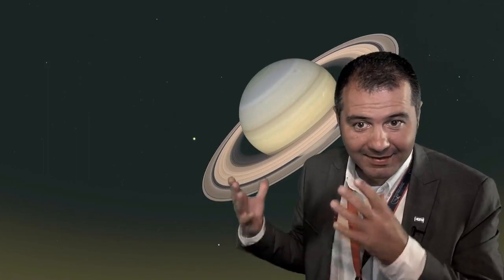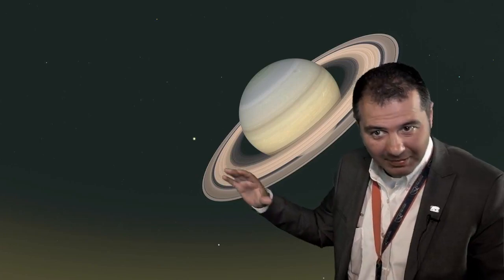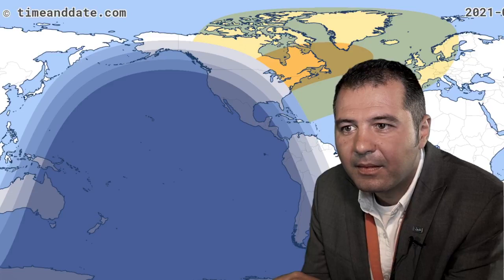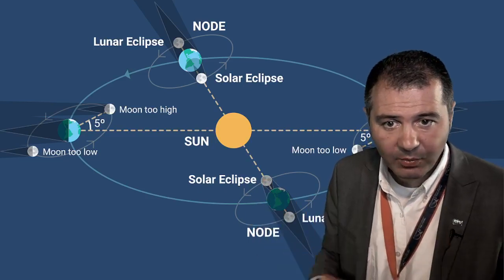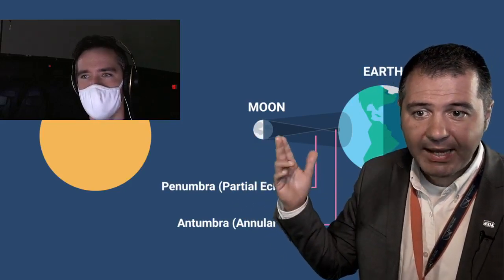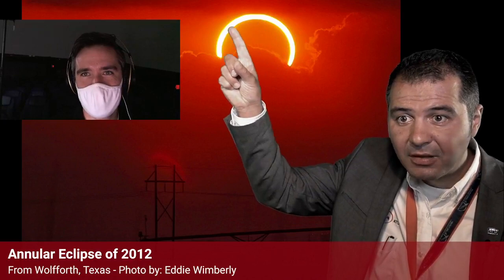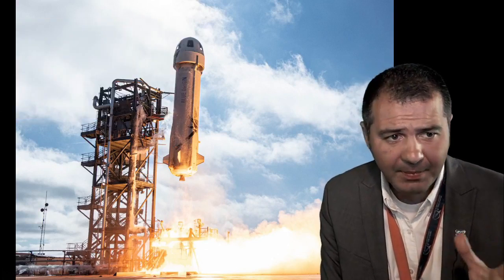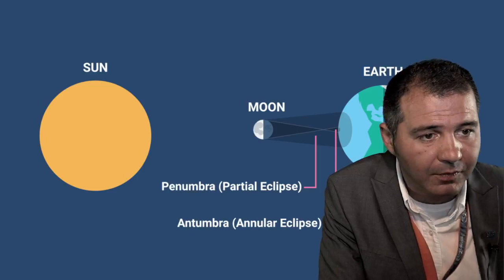Venus, Eclipses, Ganymede, and more!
Two new missions to Venus, Juno makes a close swing by of Jupiter's largest moon, and an annular eclipse?
Also... which billionaire are we launching into space?